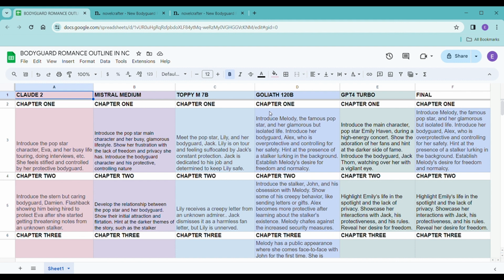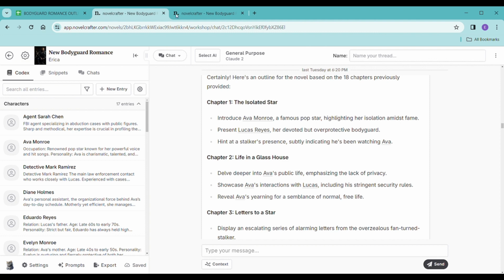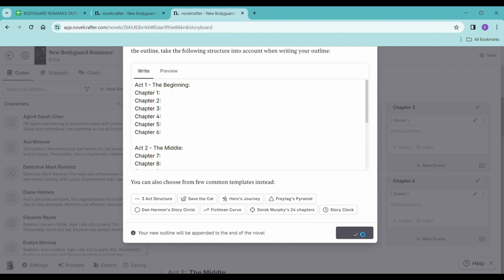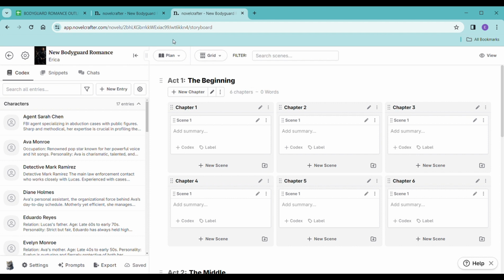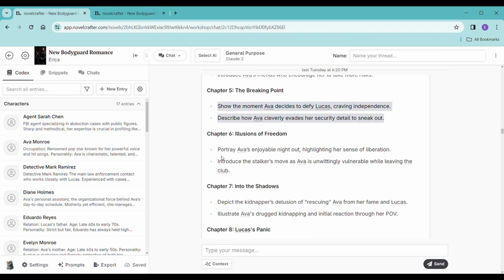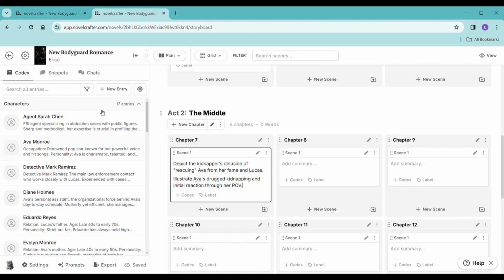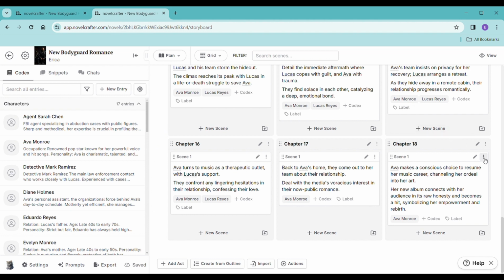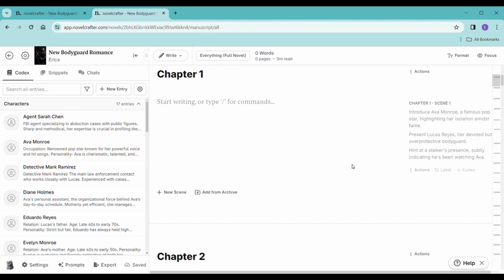Novel Crafter - Building the Plan - Bodyguard Romance (Part 4 in this series)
In this video I made the Plan in Novel Crafter from the outlines that the AIs created, that I then picked my favorite sections of, and then fed into Chat GPT 4 Turbo to clean up. From there I copy pasted into the plan using the 3 Act Structure outline. This is the last building video before I start writing this novel using AI to write the prose and Novel Crafter to keep it all organized.

Here is the prompt I started with:
I would like to write a novel with 18 chapters. It will be a contemporary romance with dark themes. The female main character is a pop star. Her love interest is her bodyguard who is protective and controlling in order to keep her safe. She has a stalker who becomes increasingly scary until he kidnaps the pop star one night when she has snuck out to get some freedom from the bodyguard's rules. The bodyguard finds her, gets her back, and kills the stalker. She's thankful to be alive and traumatized. They go away for a month, just the two of them, for her to recover. She's not sure if she ever wants to sing again. The bodyguard and the pop star fall in love. Please provide an outline for this novel.